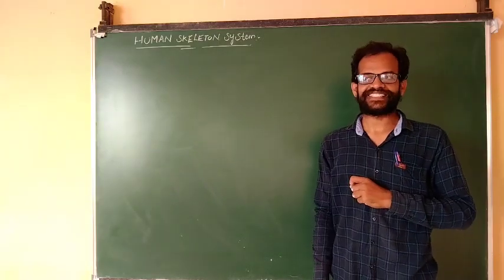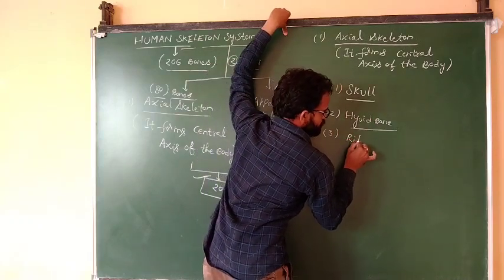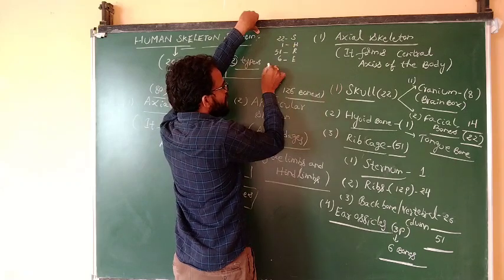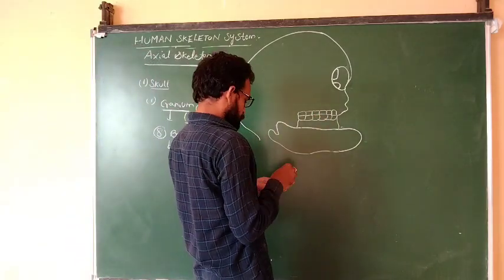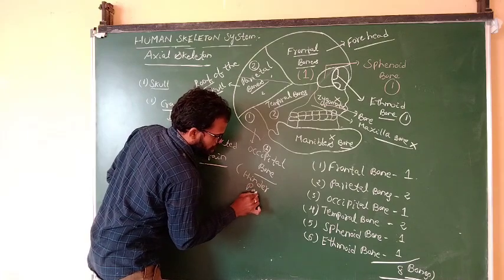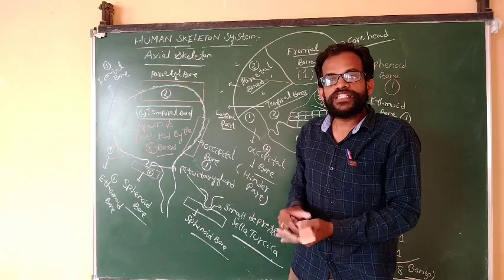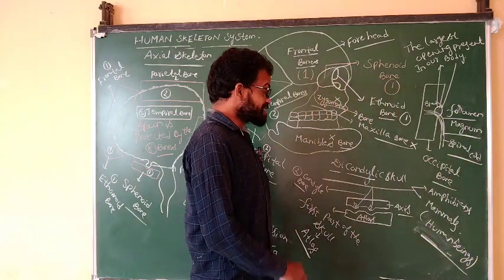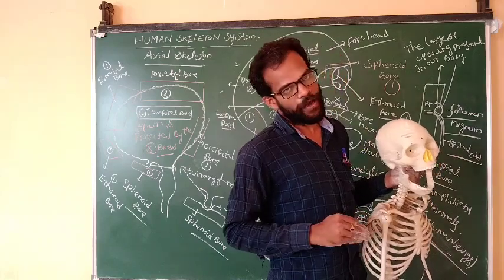locomotion and movement Class#8